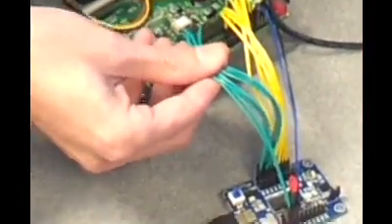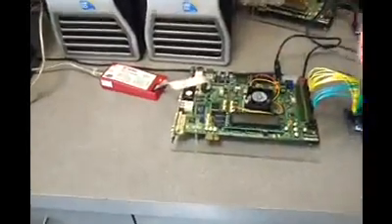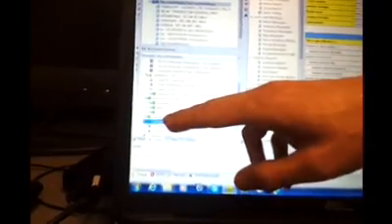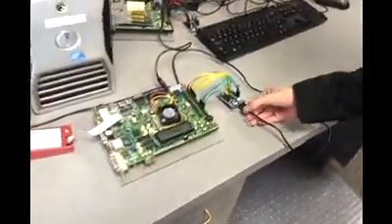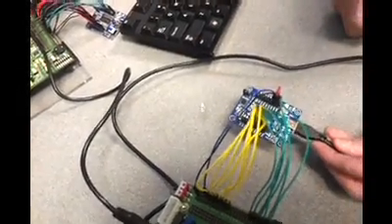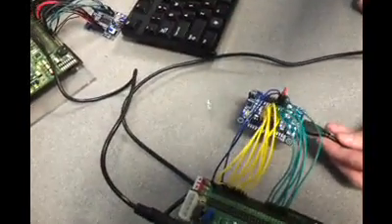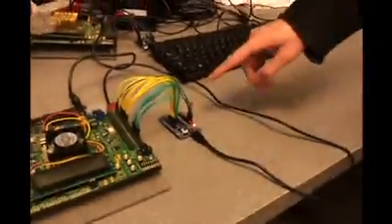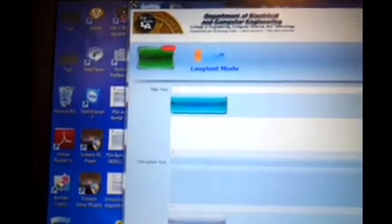Implementation of Handshaking Protocol between USB FX2LP and Virtex 5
Implementation of the Handshaking Protocol between Cypress USB FX2LP and the Xilinx Virtex 5 FPGA.

Advanced Computation and Communication Team 2012